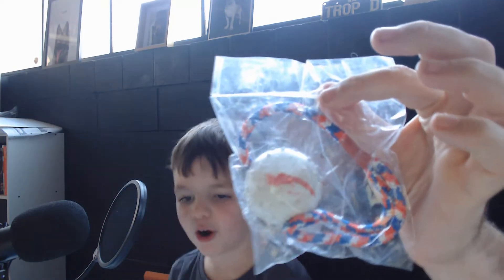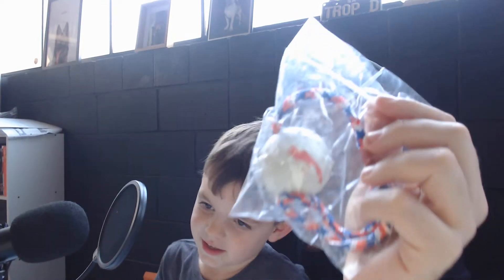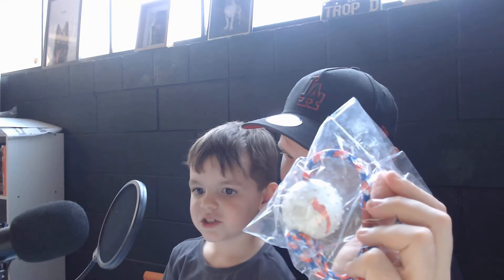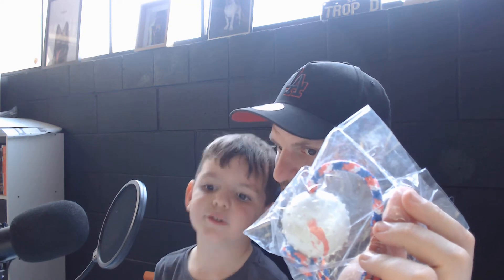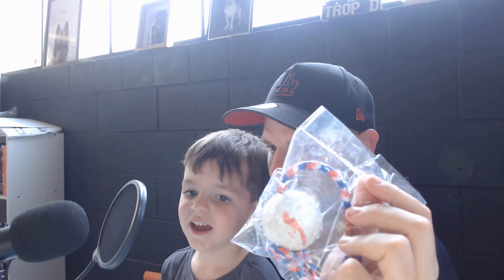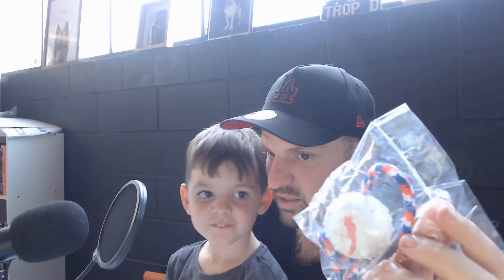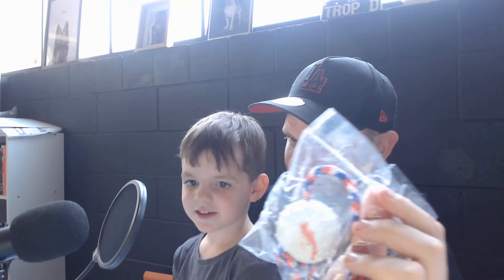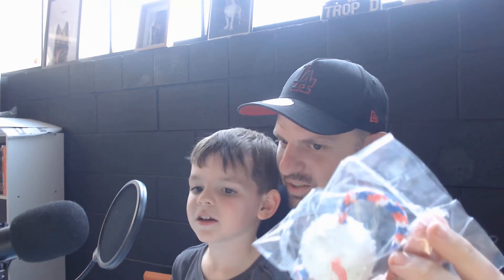Dog toys (ball on a string)